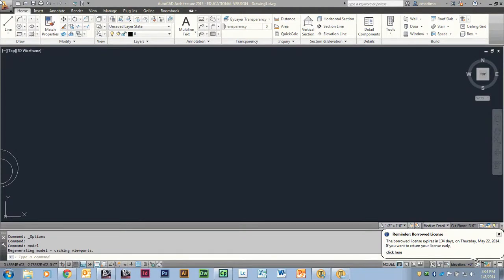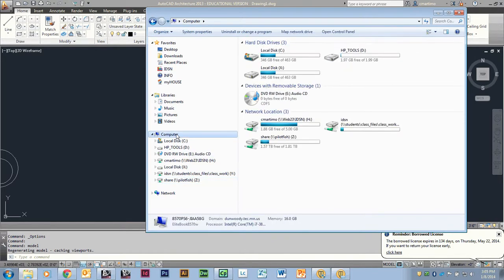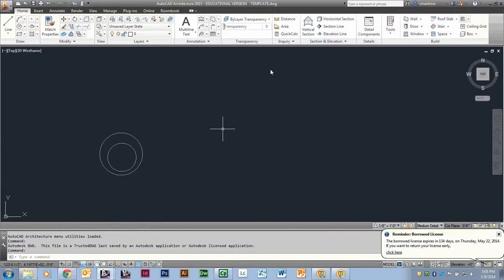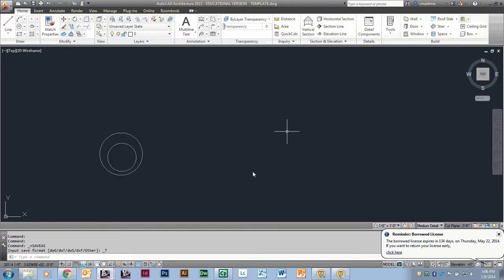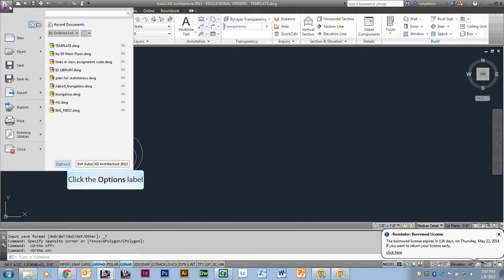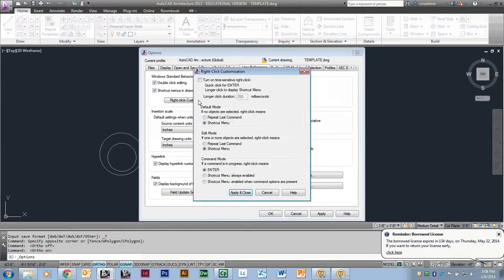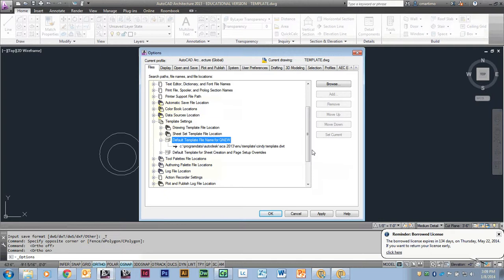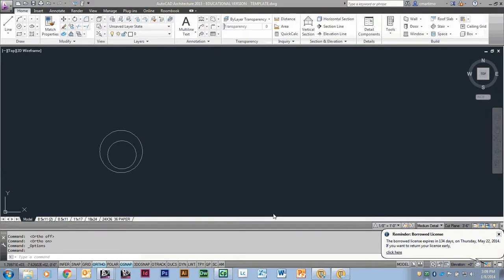Startup video for AutoCAD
How to setup your autoCAD when you get a new version or a new computer.  tabs, right click customization, template setup